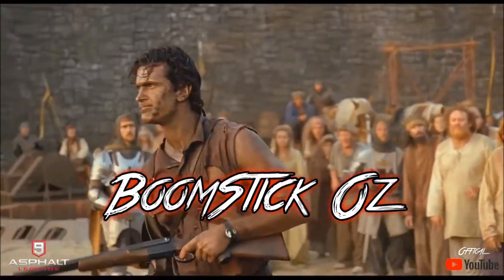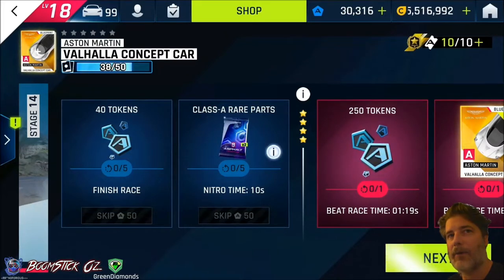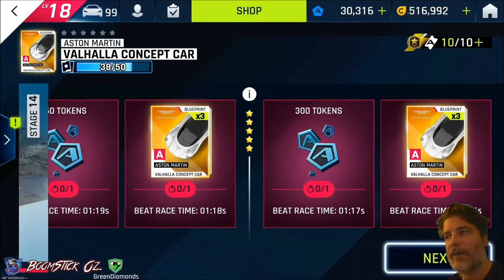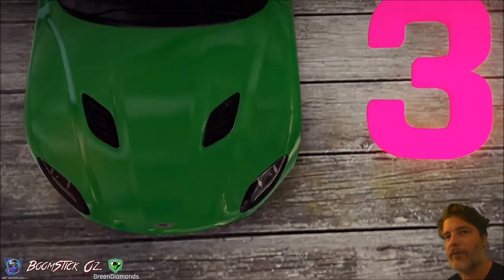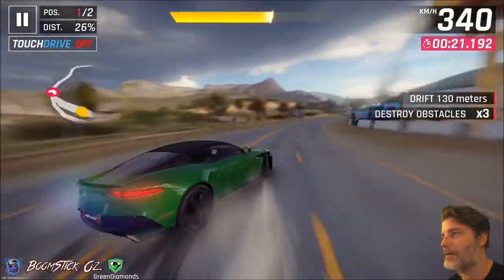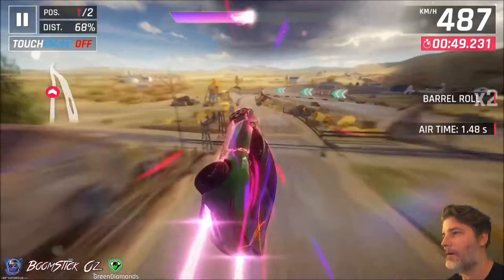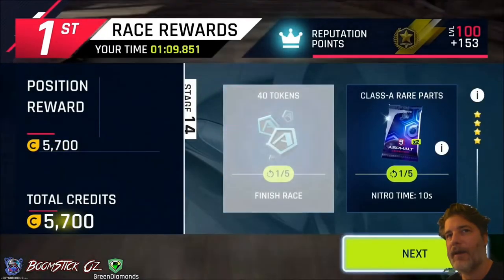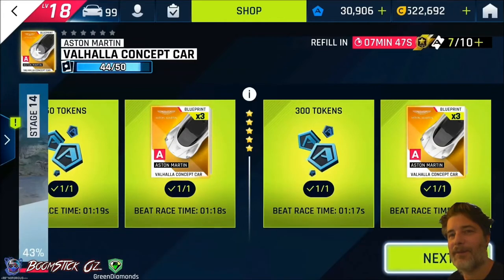Asphalt 9 - Valhalla SE - Stage 14 - All Conditions - Covered Bridge - 1.09s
A tutorial guide that shows you an example on how to complete Stage 14 of the Valhalla Concept Car Special Event on the Covered Bridge race course. Using a 5 star (4039) Aston Martin DBS Superleggera car to obtain the times, while completing 10 seconds of nitro time and beating the race time of 1.16s to collect all conditions including the blueprints and tokens in 1 race.